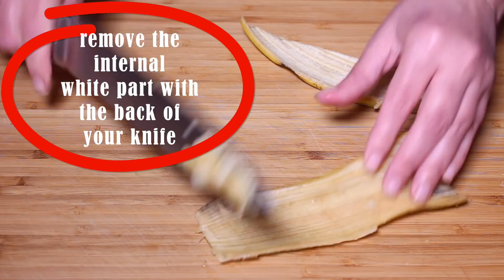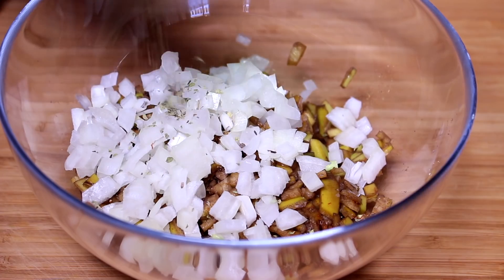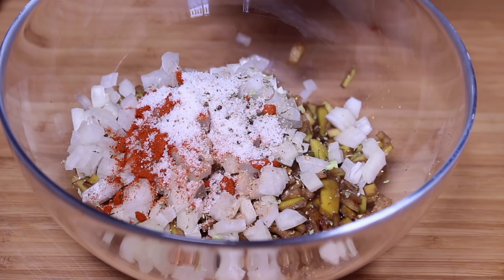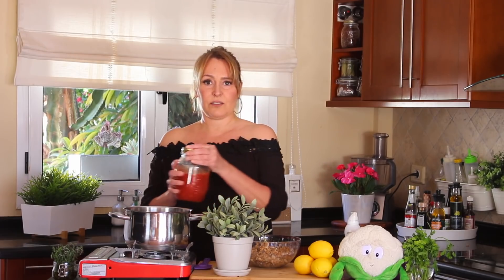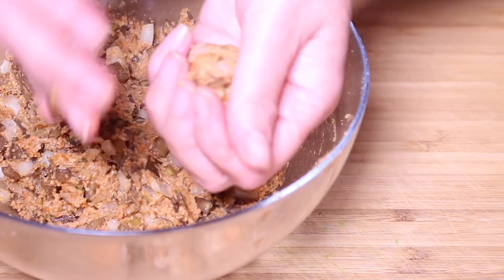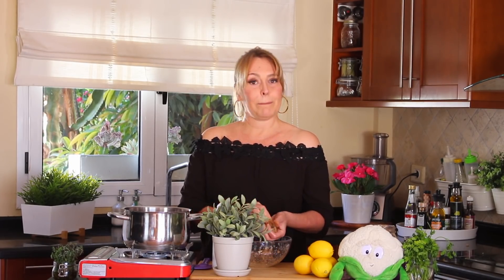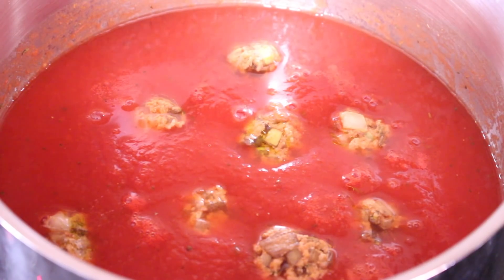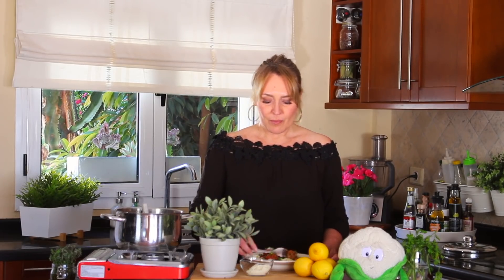YOU WILL NEVER THROW AWAY BANANA PEELS AFTER WATCHING THIS - VEGAN MEATLESS MEATBALLS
Another meal using the banana peel: You will never throw away banana peels after watching this - vegan meatballs. This is a simple and inexpensive dish you can make in a few minutes. The fact that it is made with banana peel is almost as fantastic as the fact that it is nutritious and beyond tasty!

🍌 How to make pulled" pork" sandwich using banana peels:
👉 This works even better if you put the mixture in the fridge for a few (2 to 24) hours before cooking. :)

INGREDIENTS: YOU WILL NEVER THROW AWAY BANANA PELLS AFTER WATCHING THIS - VEGAN MEATLESS MEATBALLS

- 3 peels from large greenish bananas, scrape the white inside part, discard it then finely chop the peels.
- 1 cup breadcrumbs
- 1/2 cup of all-purpose flour
- 1/2 tsp garlic powder
- 1 tsp oregano
- 1 tsp salt
- 1/3 tsp nutmeg
- 1 tsp paprika
- salt
- pepper
- 1/2 tsp cumin
- 1/2 cup chopped onion
- 2 TBSP flaxseed in 4 TBSP water
- Tomato passata or tomato sauce

DIRECTIONS:

- Make your flax egg by mixing the flaxseed and water, reserve

- add all the ingredients except the passata, the oil and the vegan parmesan in a mixing bowl, mixt tit then form small balls

- line them in an oiled sheet and refrigerate for 2 up to 24 hours

- add the passata to a pan, turn the heat to medium, wait until the sauce simmers, then and add the banana peel balls, gently and don't crowd the pan otherwise, the balls might stick together. It is VERY important that the sauce is hot, the balls are cold and you must NEVER overcrowd the pan otherwise the balls will fall apart.

- you can fry the balls or bake them in the oven if you prefer, it takes 5 minutes to fry on each side, flipping two or three times or 25-30 minutes in the oven in 375 F.

It can be frozen but separately​ from the sauce. Freezes well for up to 3 months.

For more stories, recipes, and tips on YOU WILL NEVER THROW AWAY BANANA PELLS AFTER WATCHING THIS - VEGAN MEATBALLS

YOU WILL NEVER THROW AWAY BANANA PELLS AFTER WATCHING THIS - VEGAN MEATLESS MEATBALLS recipe by Chef Jana Pinheiro